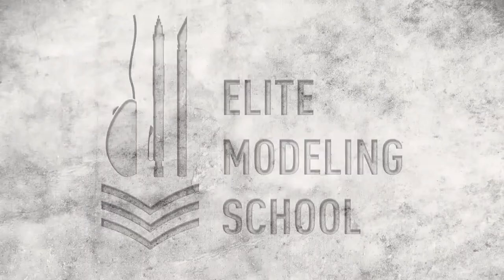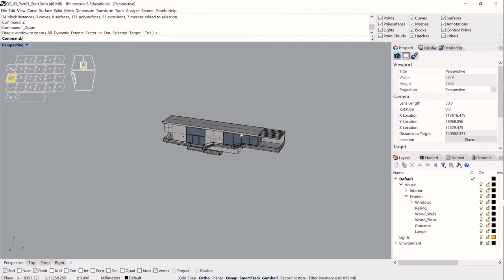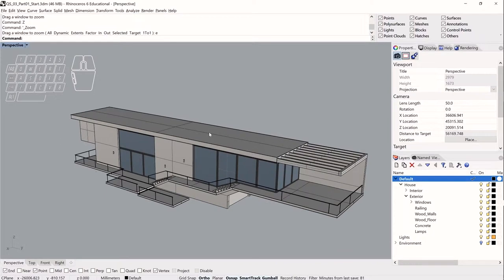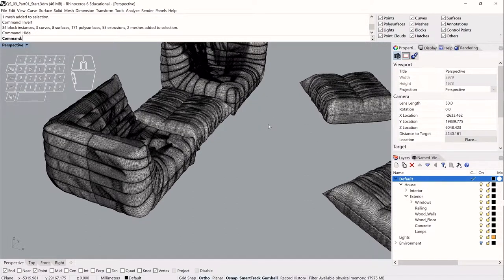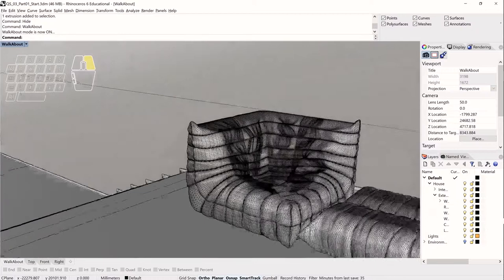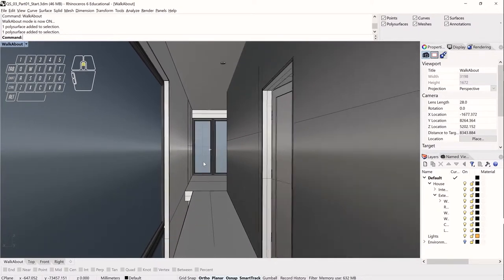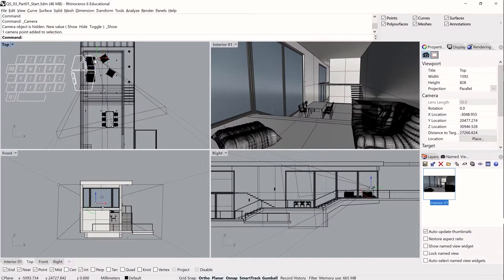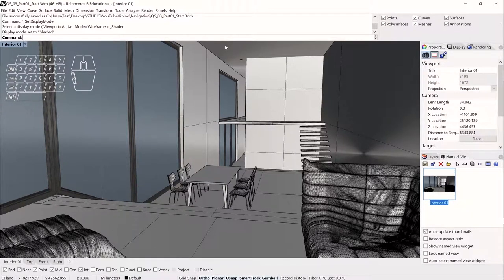Navigation in Rhino: Key to Building Modeling Speed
Navigation is one of the fundamental skills that you should work on developing as a beginning or even an experienced 3d modeler. It goes way beyond just the normal pan, orbit, and zoom operations that you're probably already comfortable with. While these tools are fundamental, they're just the surface of the larger topic of navigating in Rhino.

I find that being able to effectively move around and through large models, especially in architecture when we often need to be inside of the models we create, is one of the keys to building speed in 3d software. In addition, learning to make efficient use of your screen space by maximizing the view of the particular objects you're concerned with makes doing almost everything else so much cleaner and simpler.